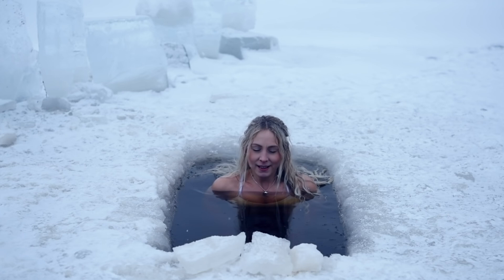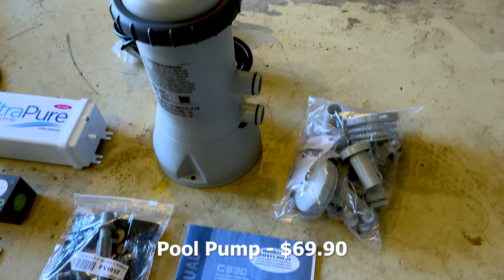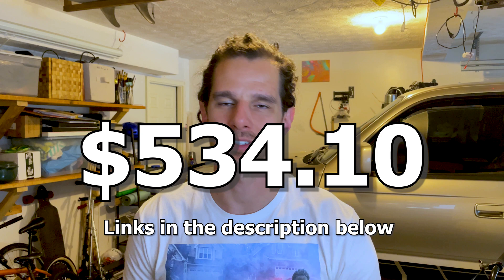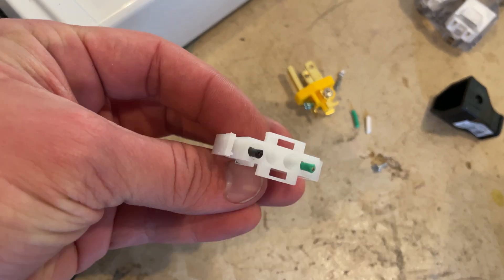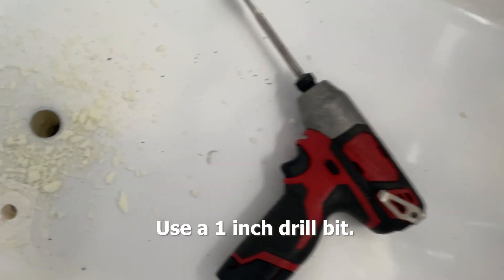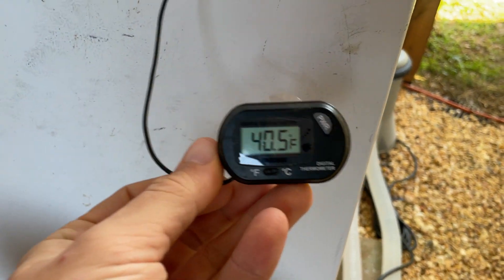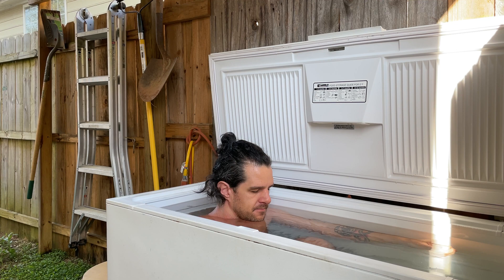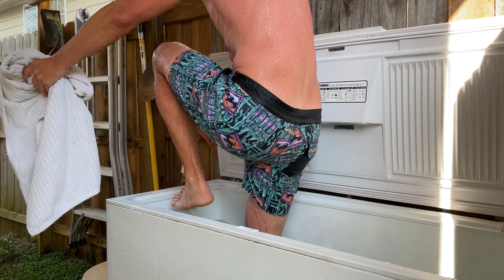Build an ICE BATH with Me - Chest Freezer Cold Plunge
I've been learning about cold therapy for years now. I started out taking cold showers and wanted to bring the power of the plunge to the house. The chest freezer cold plunge is what I ended up with. I hope everyone is doing well out there.

***BE CAREFUL WHEN DRILLING HOLES IN THE FREEZER. MAKE SURE THERE ARE NO COOLANT LINES WHERE YOU DRILL***

Materials:
Intex Above Ground Pool Pump
Venturi Ozone Injector
15-Amp 125-Volt Straight Blade Plug
Aquarium Thermometer
3-Outlet Plug Adapter
Ozone Generator
3/4" ID Clear Tubing
JB Weld WaterWeld
Inkbird Digital Temperature Controller
Extra Long Thru Hull Connector
Frog Tape
Sikaflex 291 Marine Sealant

0:00 Introduction
0:36 Materials and Cost Breakdown
1:21 Seal the Chest Freezer
1:39 Level the Platform
1:52 Attach the Flat Blade Plug
2:02 How the Water and Ozone Flow
02:25 Drilling Holes
02:38 Connecting All the Hoses
03:04 Benefits of Cold Therapy
03:42 Risks of Cold Therapy
04:06 45 Days of Cold Plunges
05:10 Like and Subscribe!